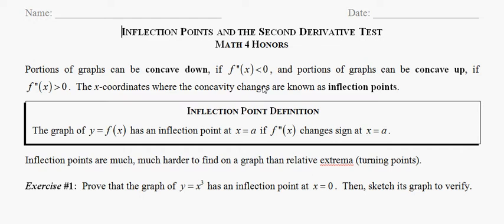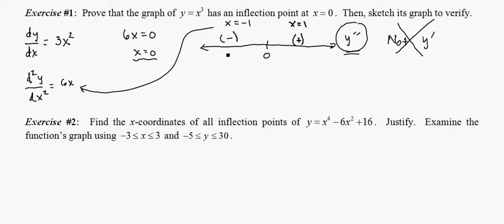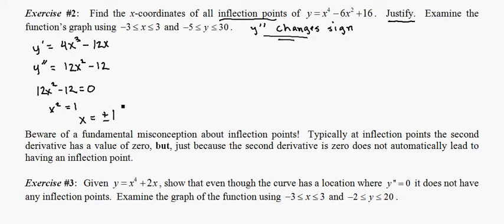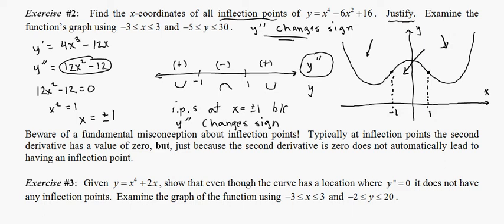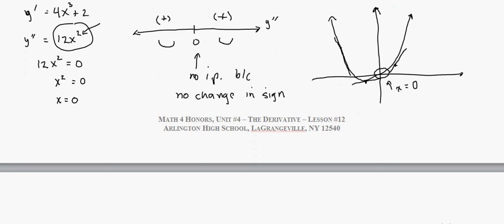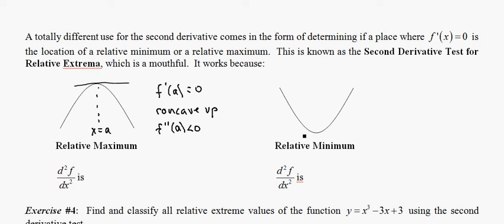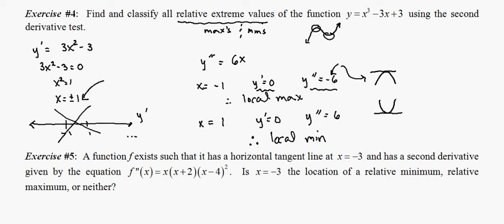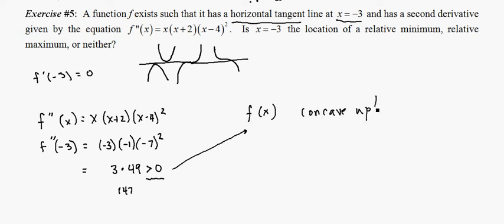Unit #4.Lesson #12.Inflection Points and the Second Derivative Test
In this lesson, I walk student through the process of finding and justifying the location of inflection points.  I also discuss the second derivative test for local extrema.